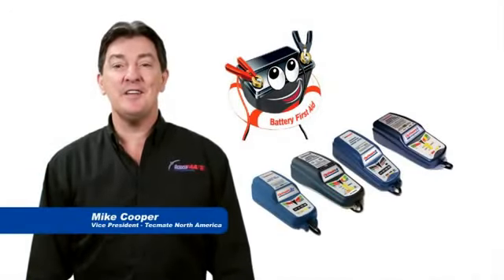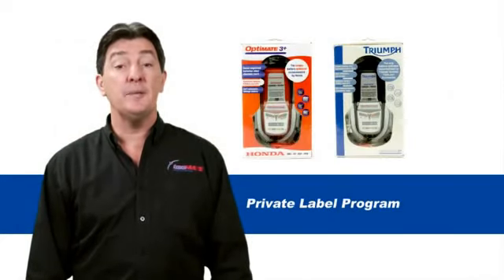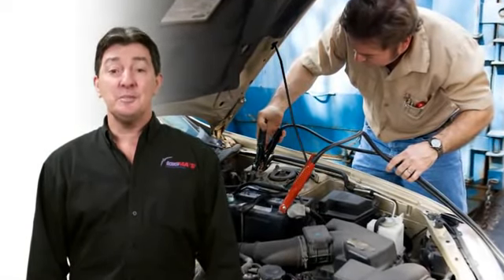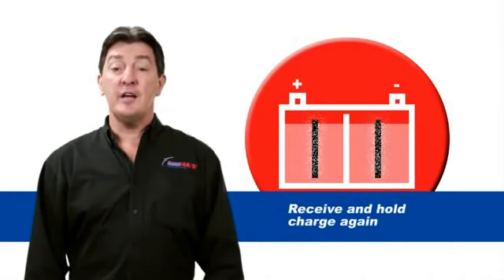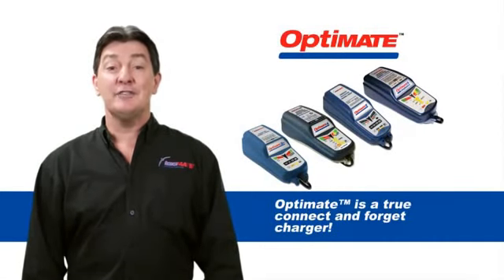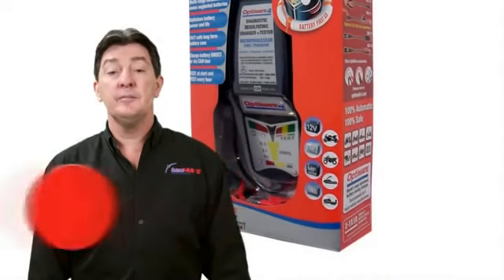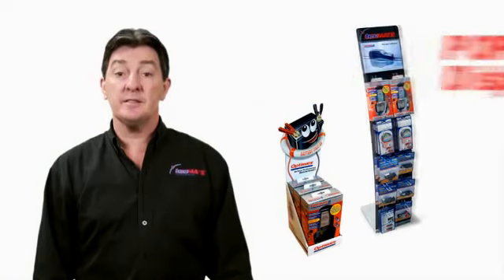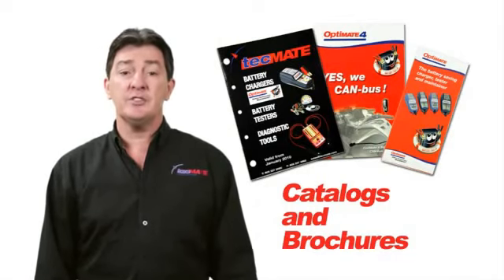Redresoare Inteligente TecMate OptiMate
MOTOBOOM - Importator oficial TecMate OptiMate